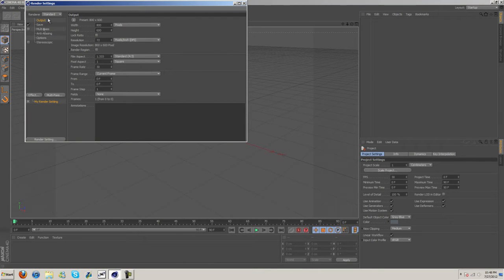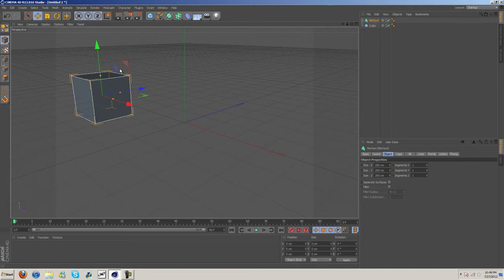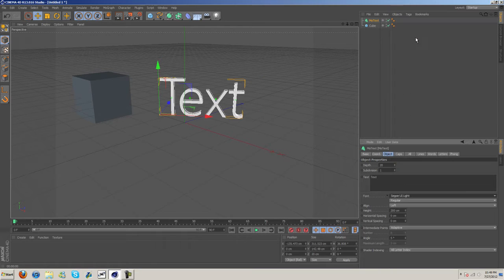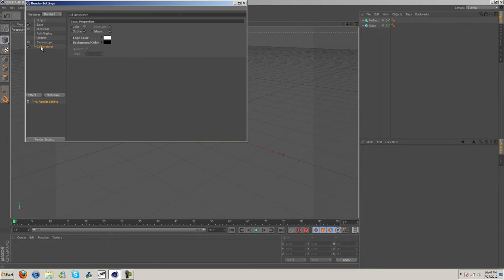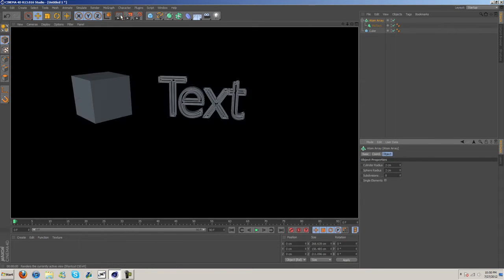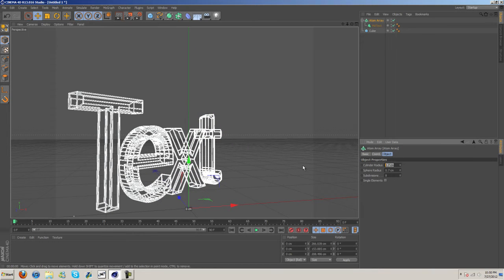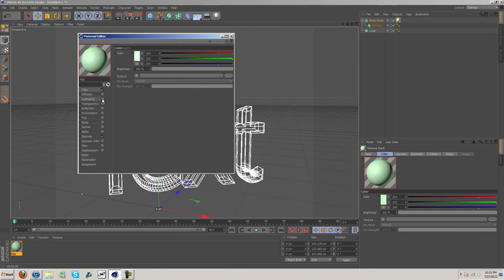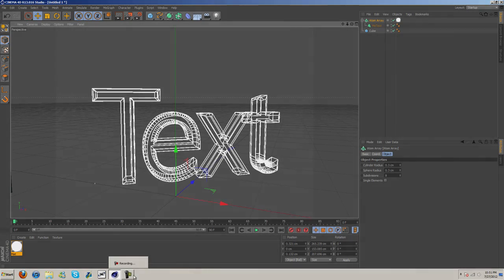Cel Render/Wire Effect | 2 Ways To Do It | Cinema 4D Tutorial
Many people know how to do cel render now, but there is a second way that not too many know using the atom array. I'm gonna show both ways in this tutorial. Enjoy it you guys!